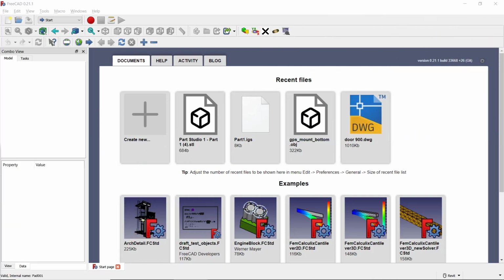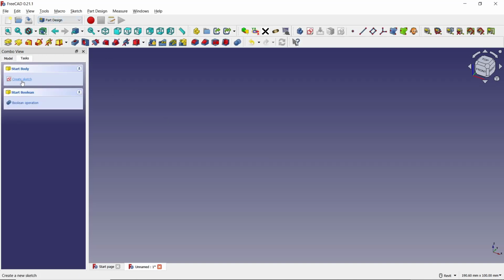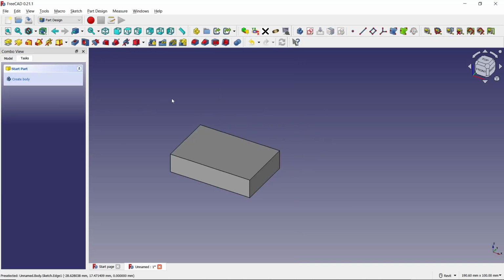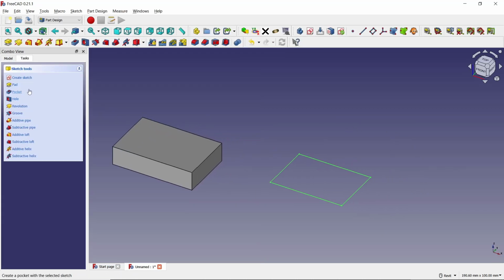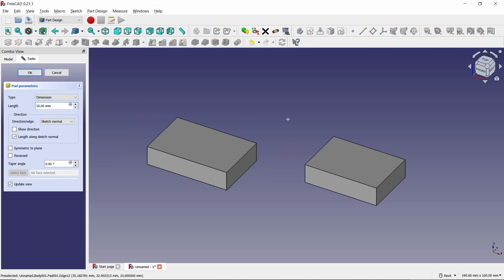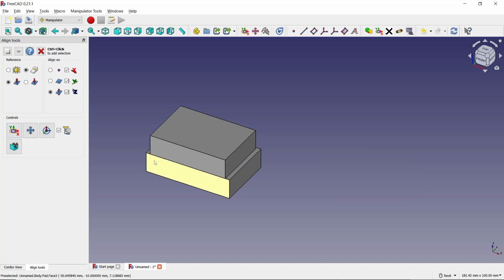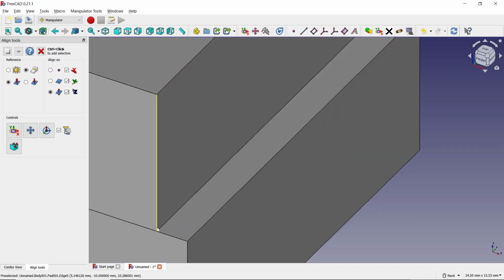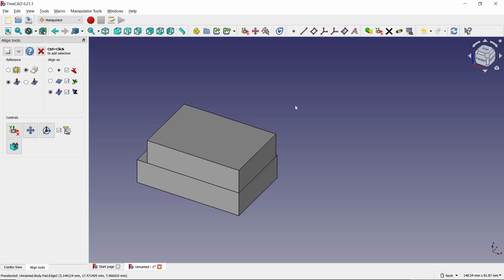How To Combine Bodies In FreeCAD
Learn how to combine bodies in FreeCAD to create complex 3D models and designs. Follow step-by-step instructions and tips for using this powerful CAD software efficiently.